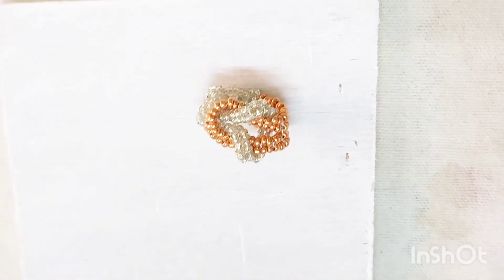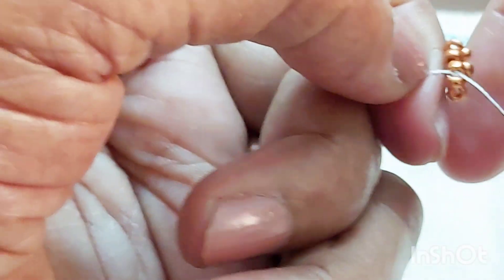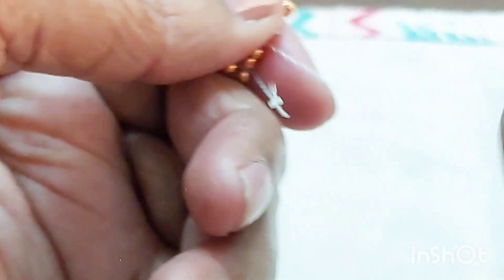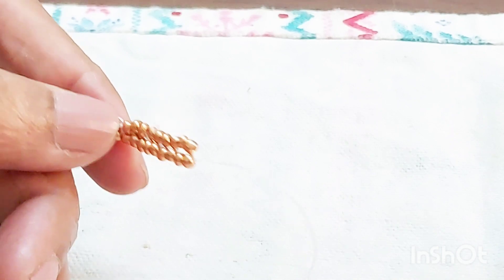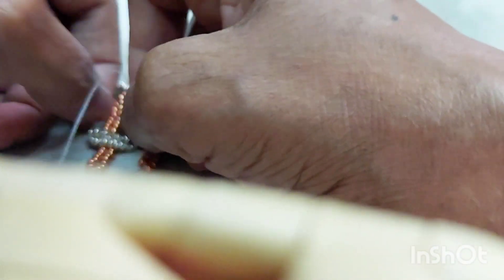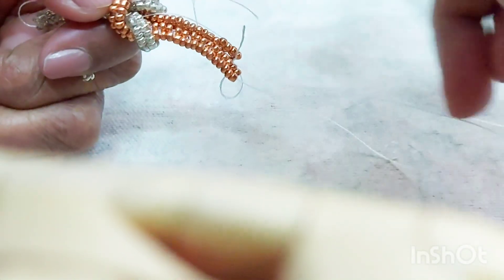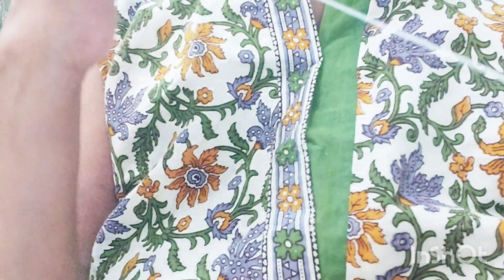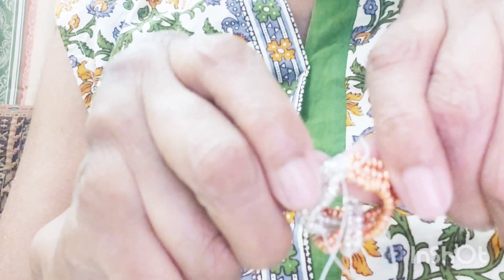Together Forever Ring!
A dual tone finger ring classy and elegant looking.